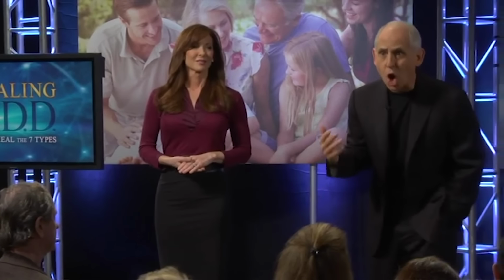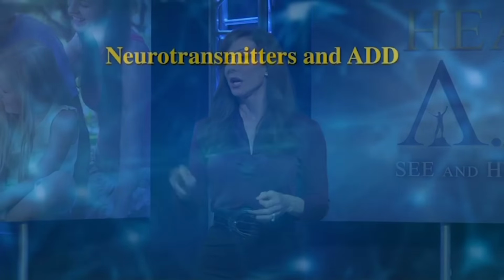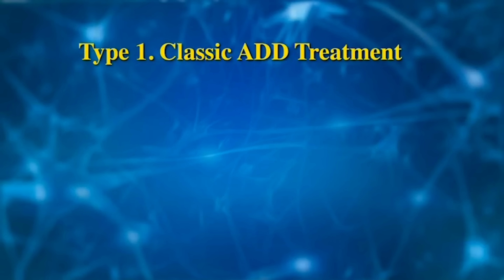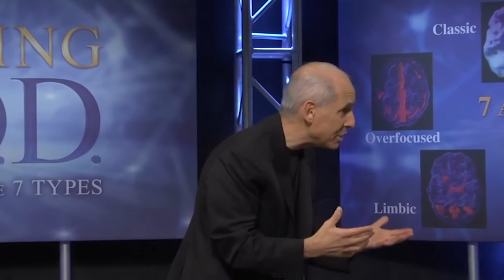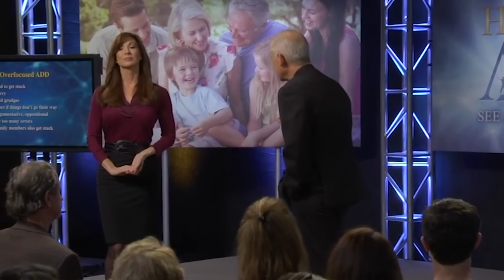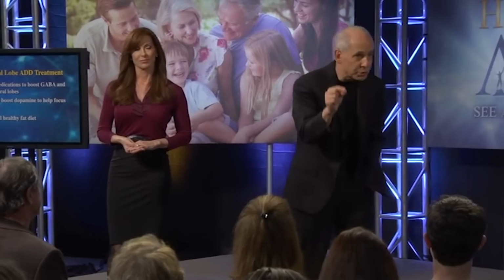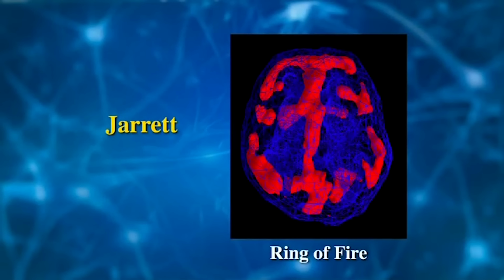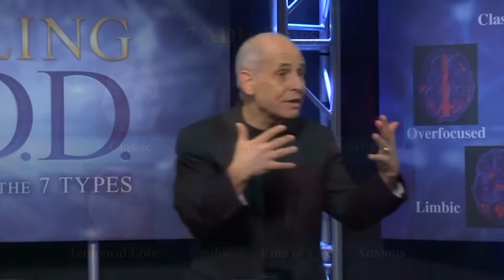Dr. Daniel Amen Describes the 7 Types of ADD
One of the most surprising discoveries Dr. Daniel Amen has throughout his storied career in mental health is that Attention Deficit Disorder (ADD) is not one thing. Hundreds of thousands of brain SPECT images have revealed that ADD presents differently based on brain activity and brain types. In this clip, taken from Dr. Daniel Amen and Tana Amen's television special "Healing ADD", the Amens reveal the defining characteristics of the 7 different types of ADD.